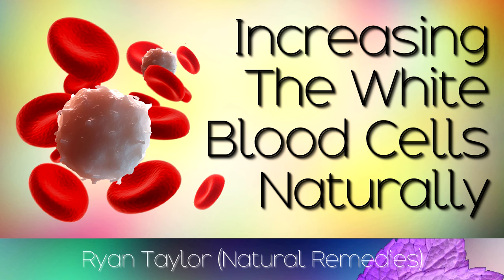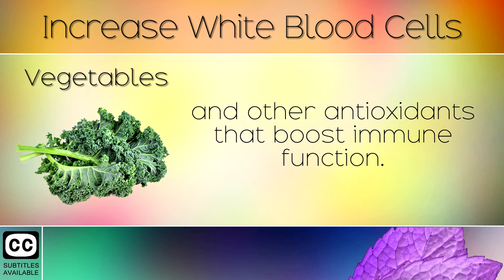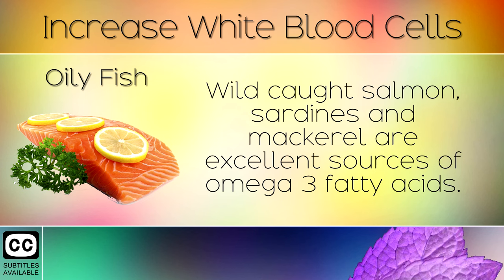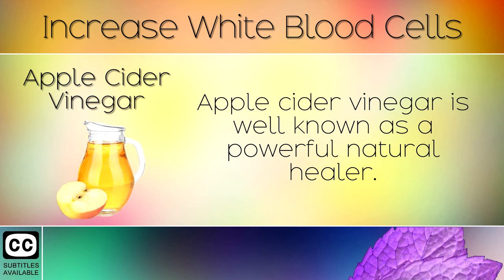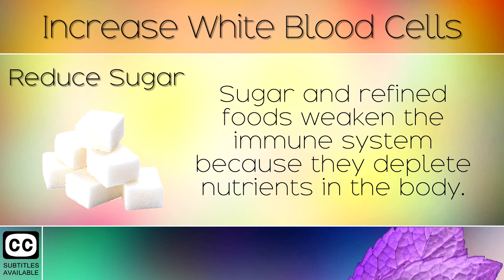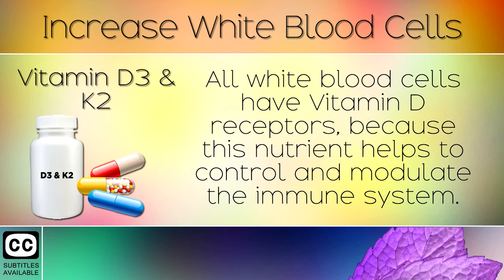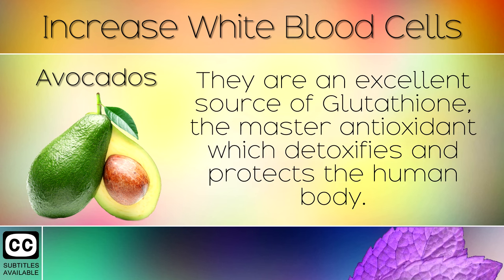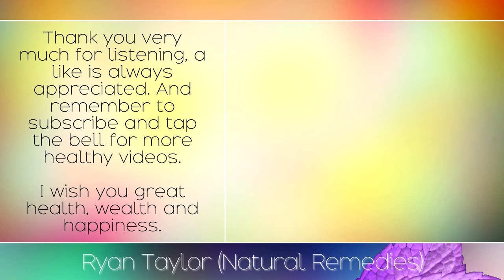How To Increase White Blood Cells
How to increase white blood cell count naturally. [Subtitles]

Many people are low in white blood cells which means that their immune system is low. This makes them more resistant to pathogens like viruses, harmful bacteria, fungi and parasite infections. In today's video we share 11 ways to increase white blood cell count by supporting the bone barrow, lymph nodes, spleen and thymus gland in the body. These are the places in the body where different types of white blood cells are made such as T-Cells, B Cells, Natural Killer Cells and others.

Recommended Products:

Vitamin D3 & K2 (To Modulate Immune System):

Icelandic Cod Liver Oil:

Wild Oregano Oil: